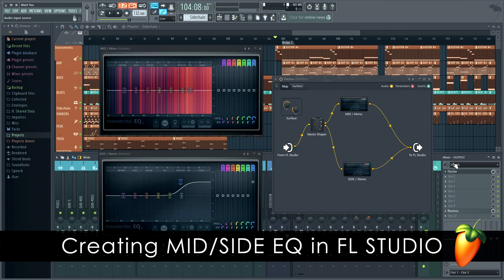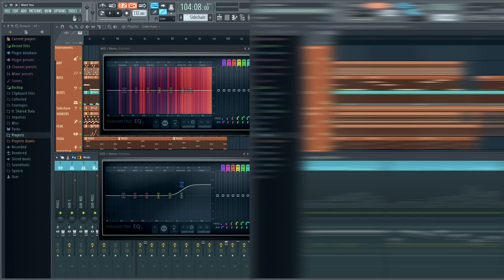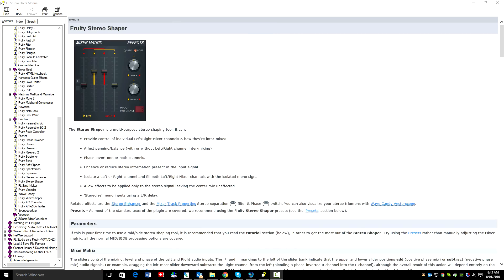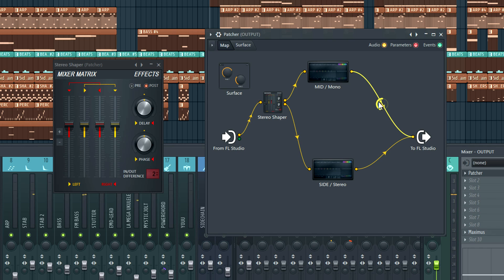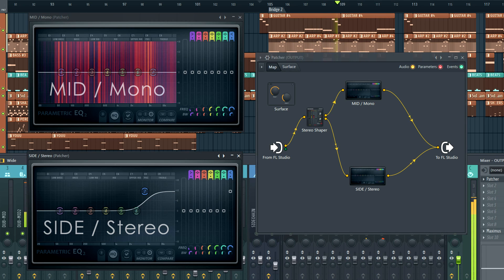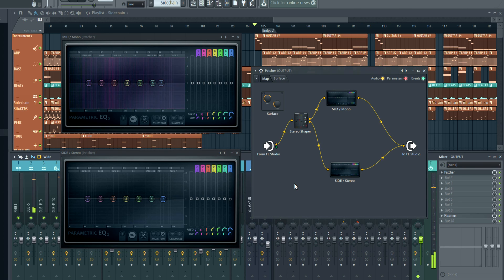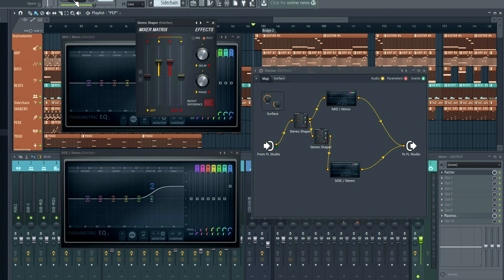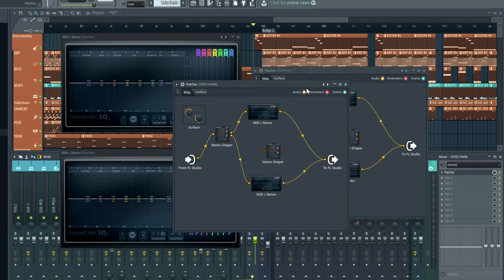FL STUDIO Guru | MID / SIDE EQ With Patcher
To access the forums log into your account or create one